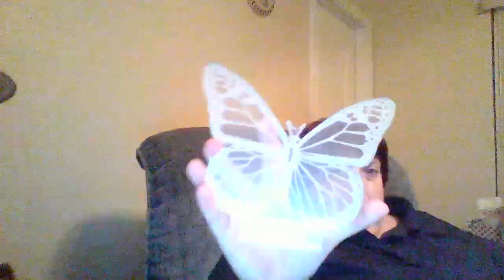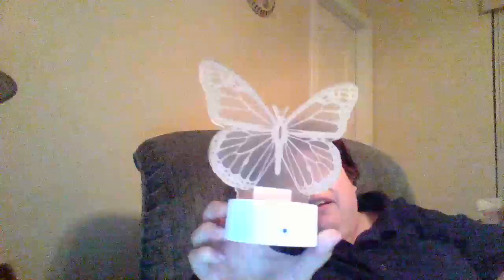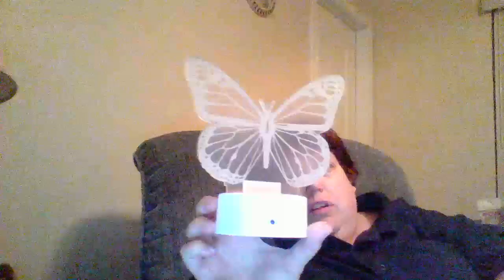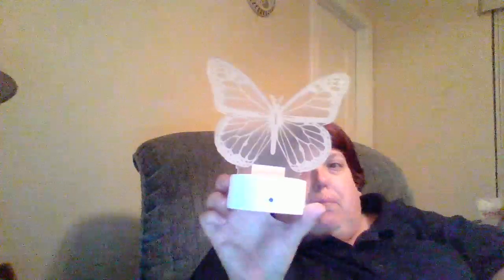unboxing an early birthday gift.